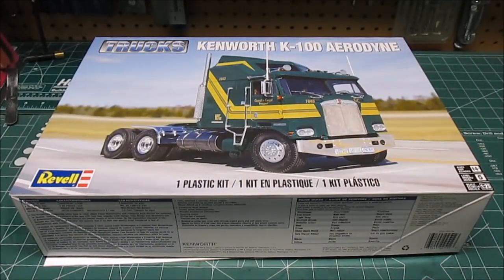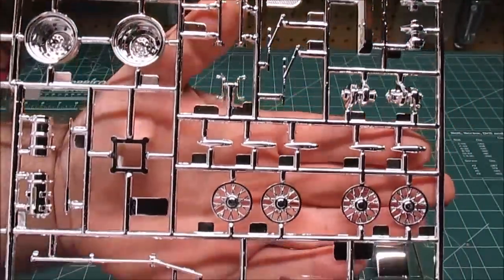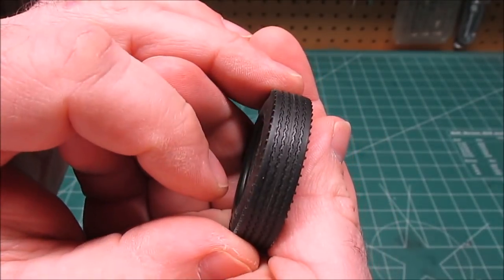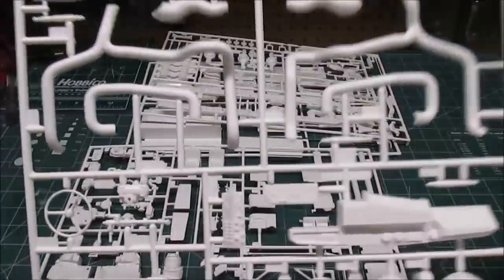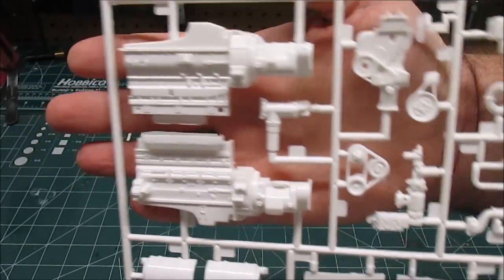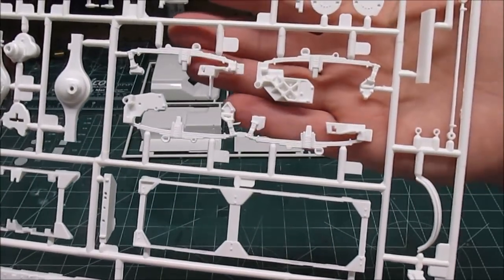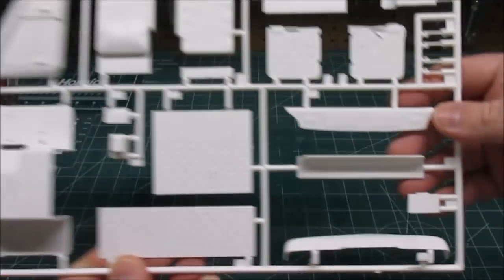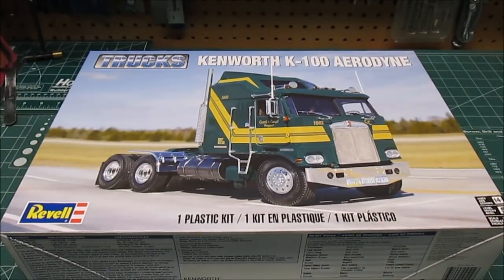Revell 1/25 Kenworth K-100 Aerodyne Model Kit Review 85-2514